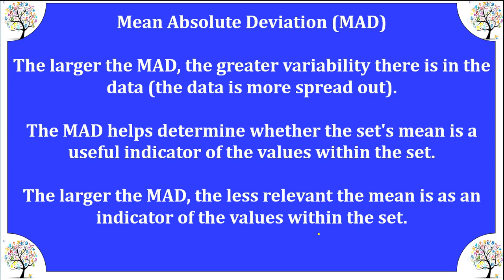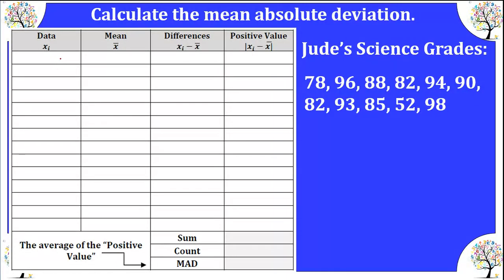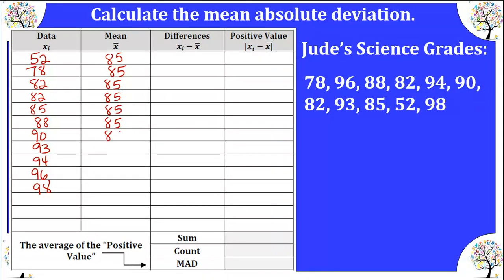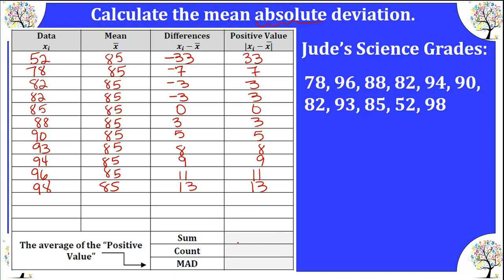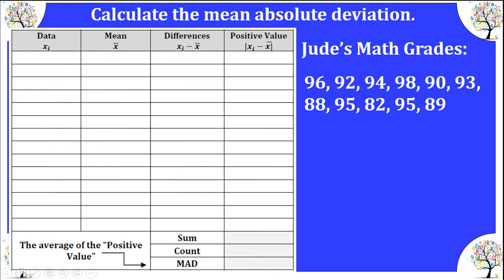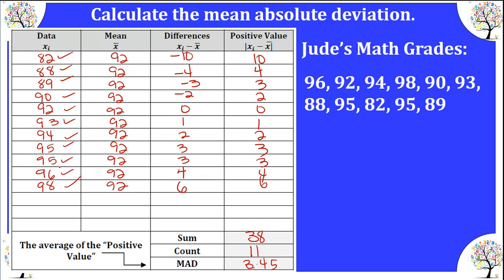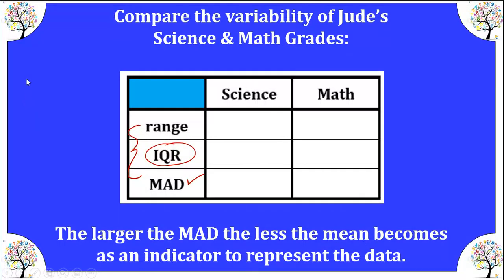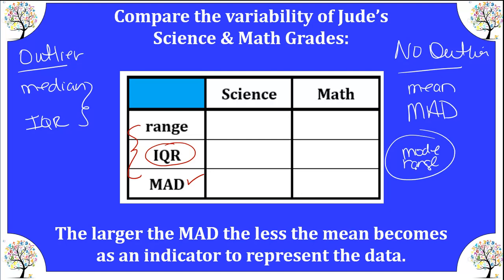M8Alg Video Lesson 7-1 Part 3 Measures of Univariate Data (MAD)